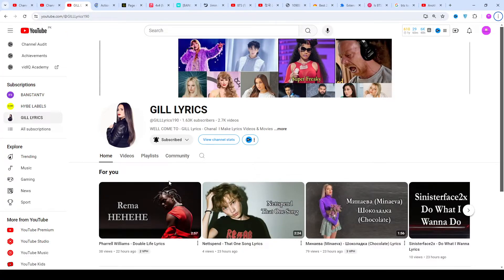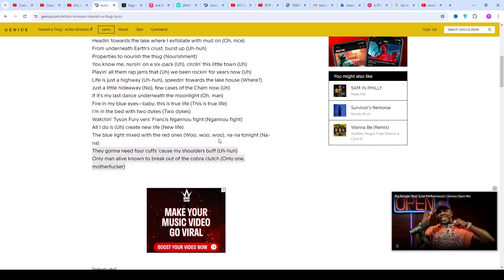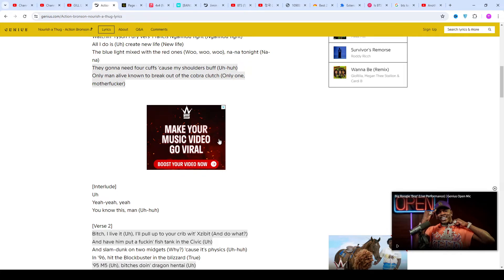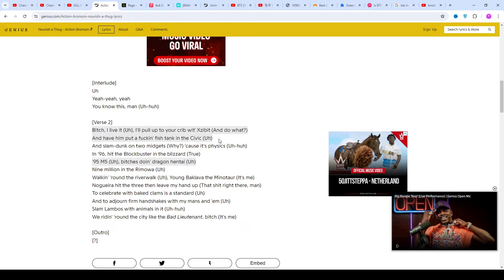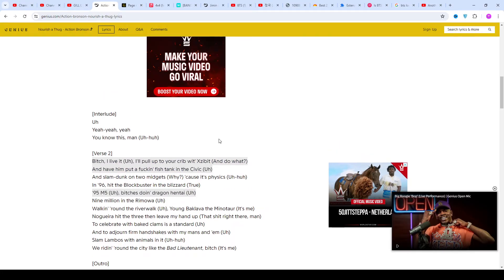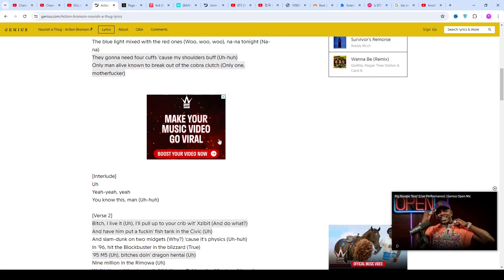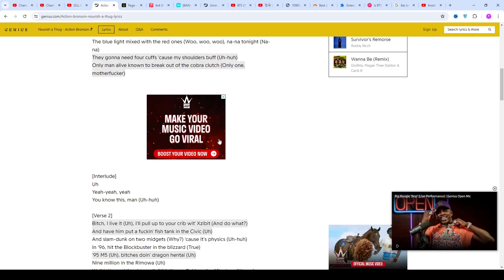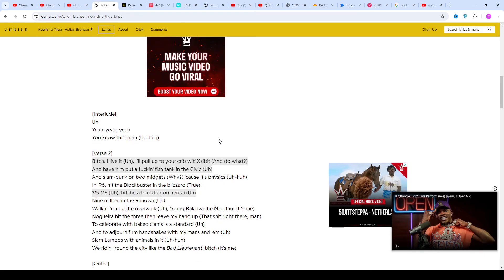Action Bronson - Nourish a Thug Lyrics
Nourish a Thug Lyrics
[Intro]
Yeah, yeah, yeah
It's the Doctor
Here to fuckin' take your temperature the old way
Baklava
Yeah, you know me, motherfucker
Uh-huh

[Verse 1]
Left hand shiftin' with the glove on (Uh-huh)
Headin' towards the lake where I exfoliate with mud on (Oh, nice)
From underneath Earth's crust, burst up (Uh-huh)
Properties to nourish the thug (Nourishment)
You know me, nursin' on a six-pack (Uh), circlin' this little town (Uh)
Playin' all them rap jams that (Uh) we been rockin' for years now (Uh)
Life is just a highway (Uh-huh), speedin' towards the lake house (Where?)
Just a little hideaway (No), few cases of the Cham now (Uh)
If it's my last dance underneath the moonlight (Oh, man)
Fire in my blue eyes—baby, this is true life (This is true life)
I'm in the bed with two dykes (Two dykes)
Watchin' Tyson Fury vers' Francis Ngannou fight (Ngannou fight)
All I do is (Uh) create new life (New life)
The blue light mixed with the red ones (Woo, woo, woo), na-na tonight (Na-na)
They gonna need four cuffs 'cause my shoulders buff (Uh-huh)
Only man alive known to break out of the cobra clutch (Only one, motherfucker)
See Action Bronson Live

[Interlude]
Uh
Yeah-yeah, yeah
You know this, man (Uh-huh)

[Verse 2]
Bitch, I live it (Uh), I'll pull up to your crib wit' Xzibit (And do what?)
And have him put a fuckin' fish tank in the Civic (Uh)
And slam-dunk on two midgets (Why?) 'cause it's physics (Uh-huh)
In '96, hit the Blockbuster in the blizzard (True)
'95 M5 (Uh), bitches doin' dragon hentai (Uh)
Nine million in the Rimowa (Uh)
Walkin' 'round the riverwalk (Uh), Young Baklava the Minotaur (It's me)
Nogueira hit the three then leave my hand up (That shit right there, man)
To celebrate with baked clams is a standard (Uh)
And to adjourn firm handshakes with my mans and 'em (Uh)
Slam Lambos with animals in it (Uh-huh)
We ridin' 'round the city like the Bad Lieutenant, bitch (It's me)